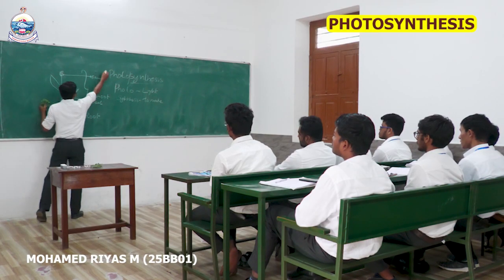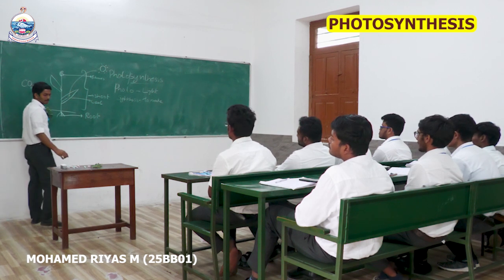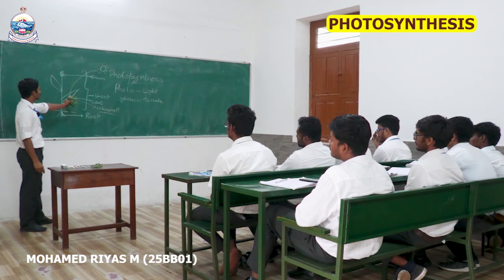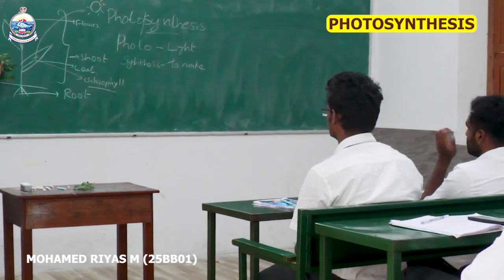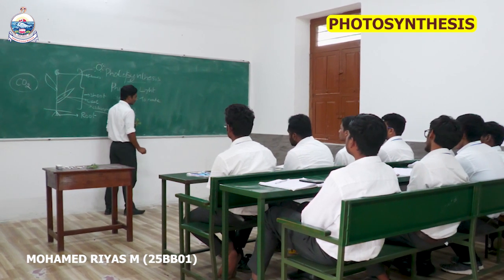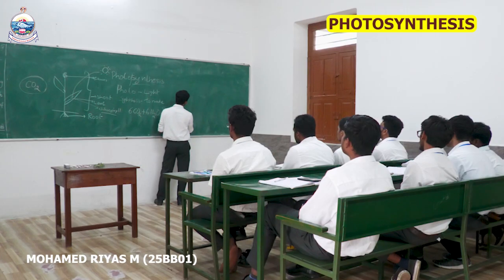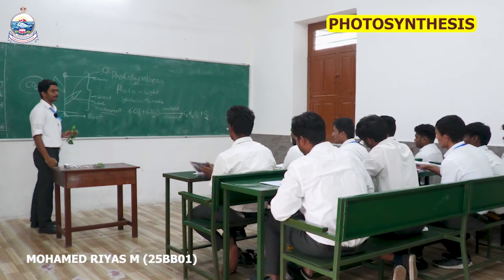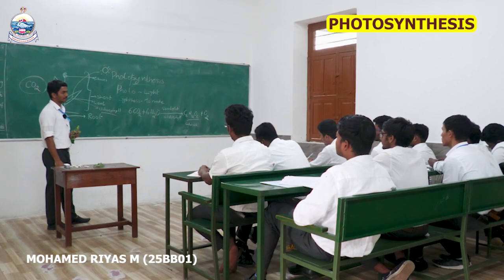Photosynthesis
riyas m